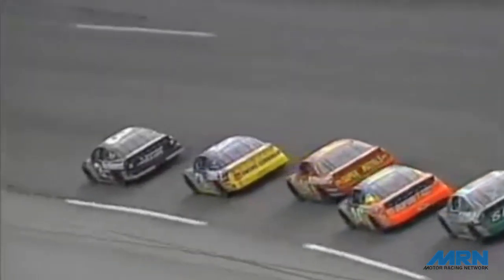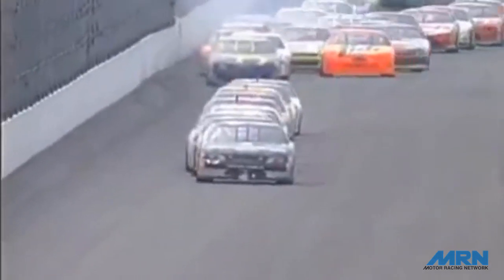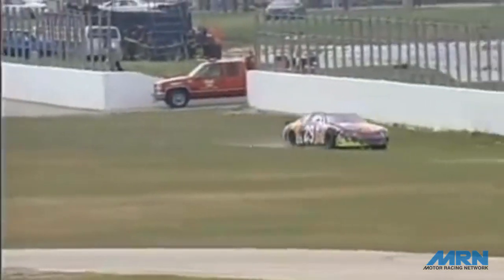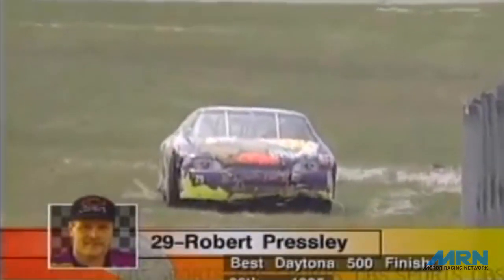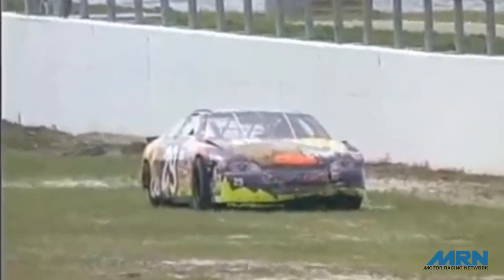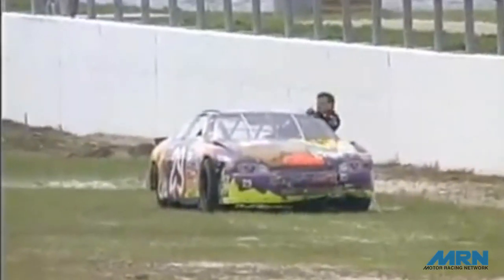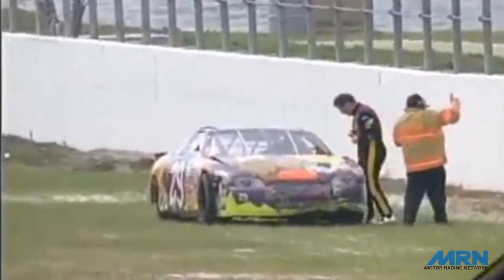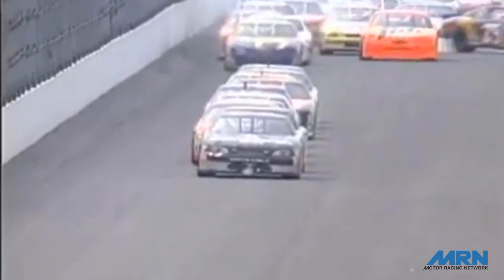1997 Daytona 500 - Robert Pressley Flip - Call by MRN